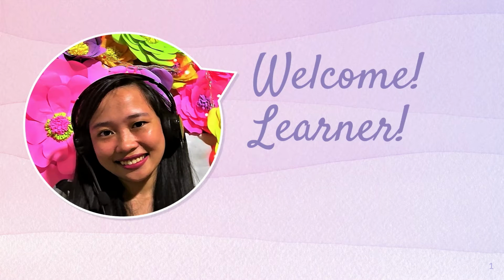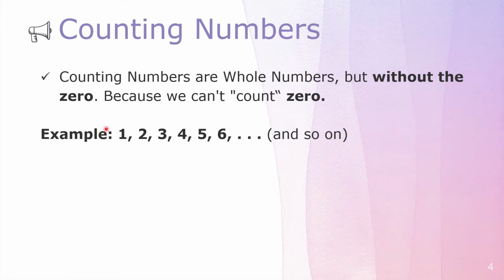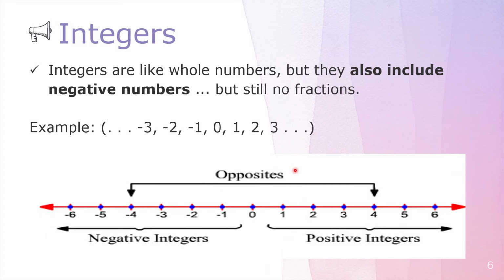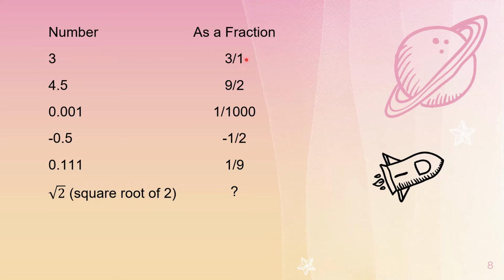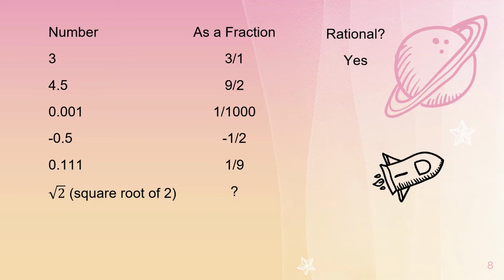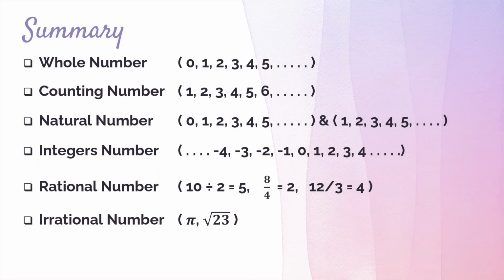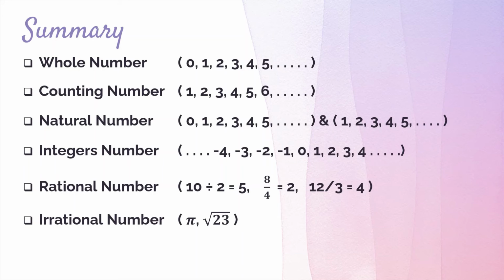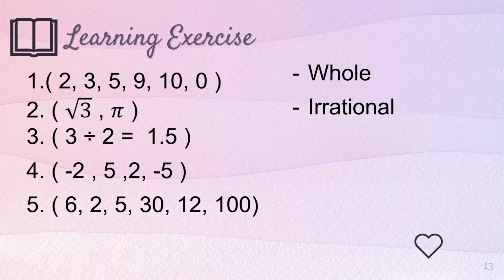Classification of Numbers : Whole, Counting, Integers, Rational, and Irrational Number : Basic Math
The main types of numbers used in school mathematics are discussed in this video into simple way, so any level or grade would understand. English and Tagalog Language used, this video is dedicated for the Filipino students who are studying at home or in school.

Whole Numbers - the natural numbers plus the zero
Counting Numbers - are natural numbers without zero
Natural Numbers - are either whole number or counting numbers
Integers - Any of the positive and negative whole numbers
Rational - is expressible as the ratio of two integers, a/b
Irrational Numbers - any number that cannot be expressed by an integer or the ratio of two integers.

If ever I used wrong word usage you can comment in below.

Thank you Learners!